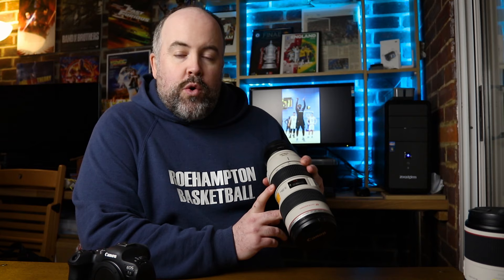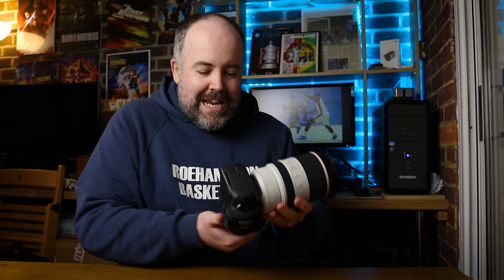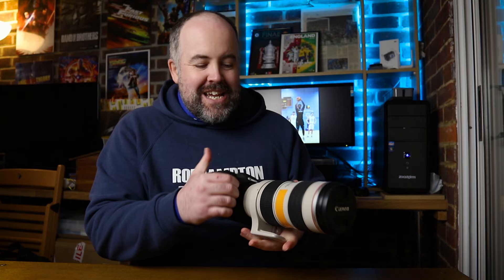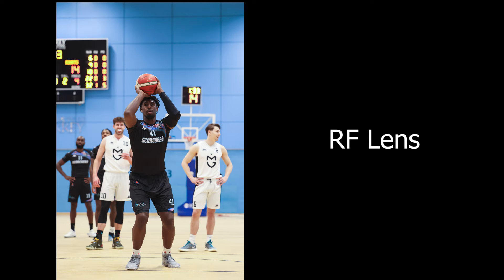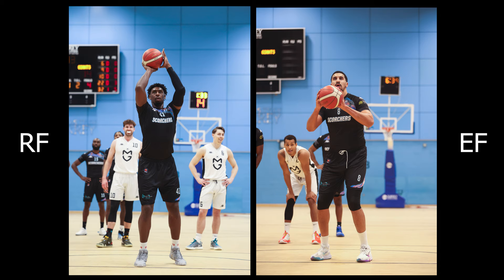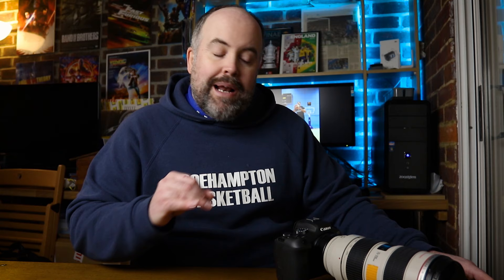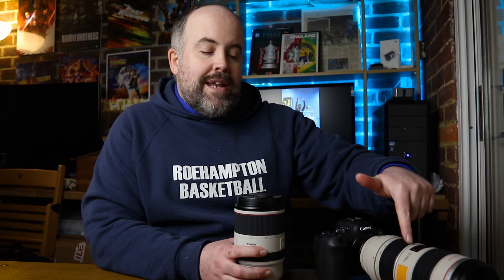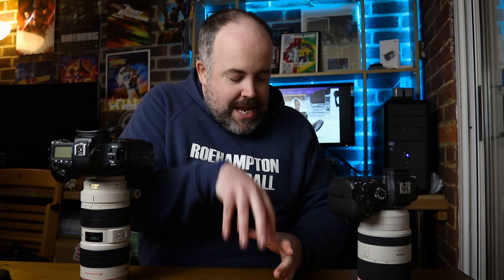Canon R6 with the EF lens Adapter - Does it work?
How's the performance of EF lenses on the RF adaptor? Let's find out..

The gear I use:

Canon R6
EF/RF Mount Adaptor